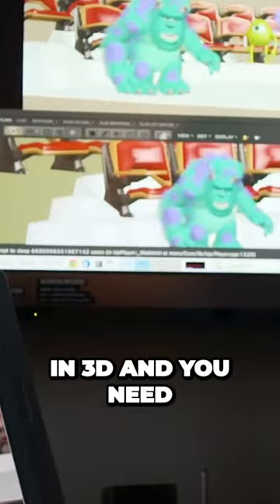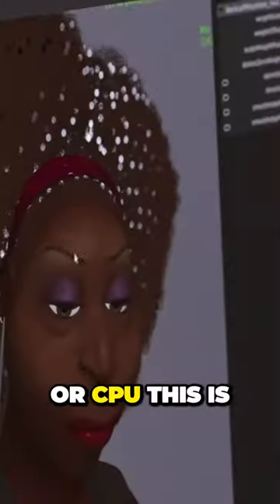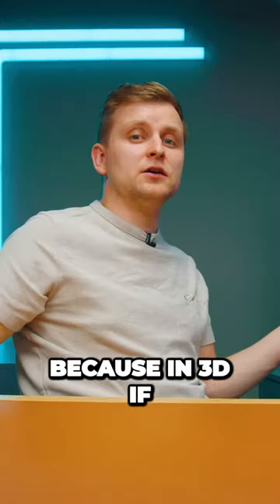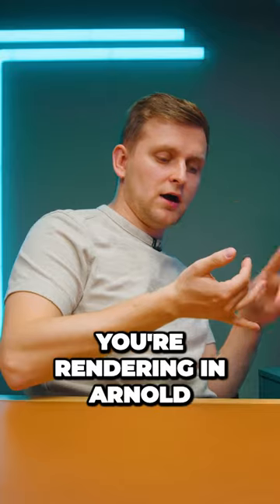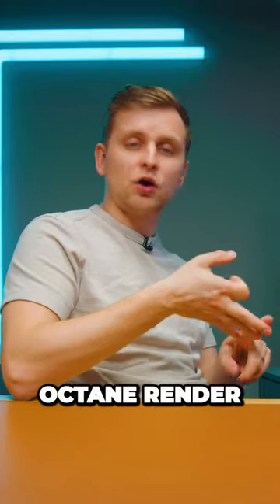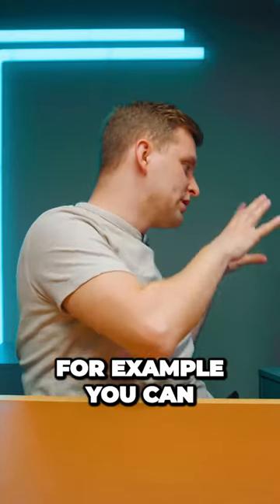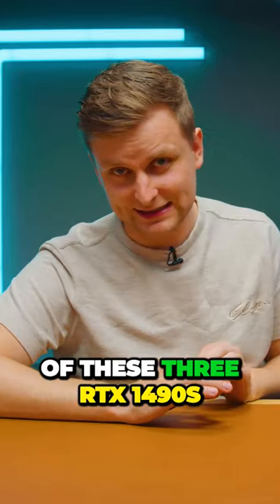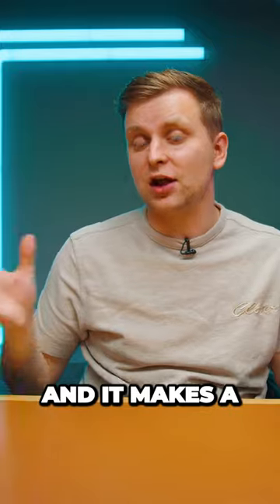Uncovering The Most Insane PC Setup for 3D Rendering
OTHER:
- Favourite camera Monitor w LUT
- Music Licences:

0:00 Intro